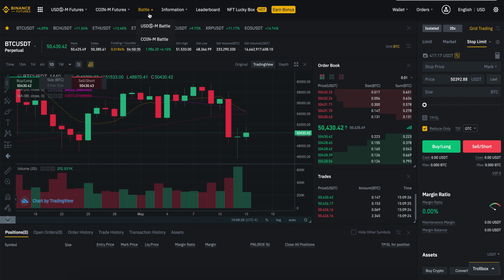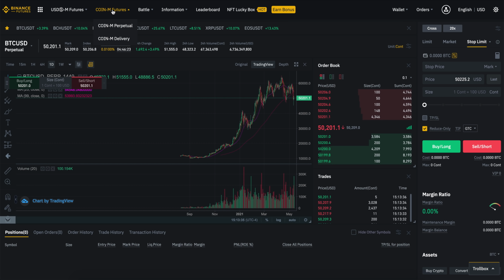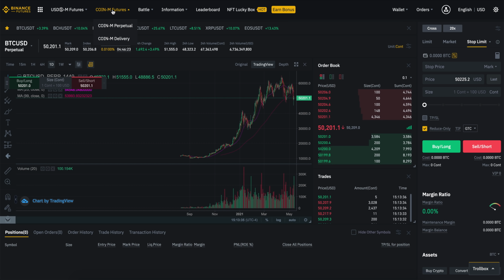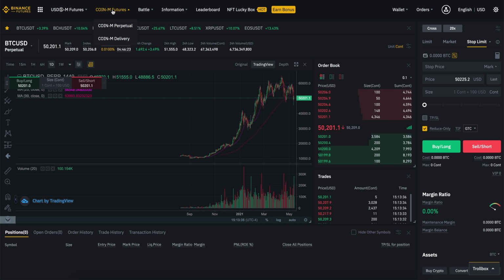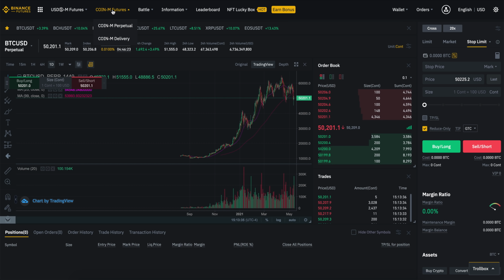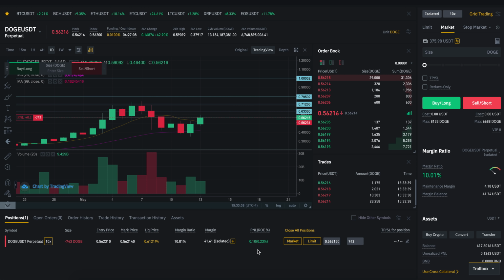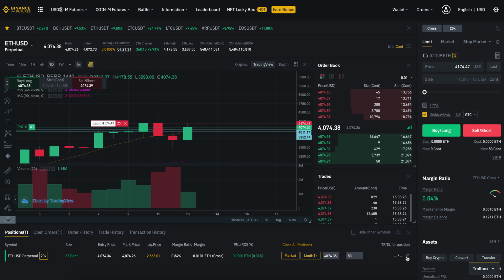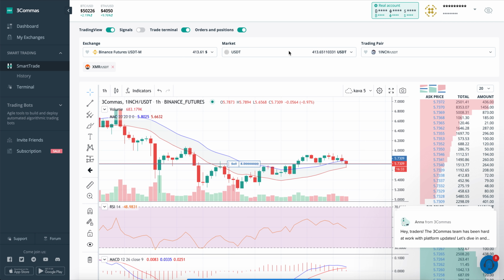Binance Futures Tutorial | How to Trade Futures on Binance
💎Trade Binance Futures💎

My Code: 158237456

💎MARGEX Exchange: Get 50$ Bonus for signing up + 50$ for depositing 0.004BTC💎